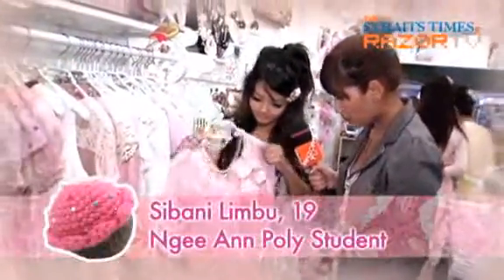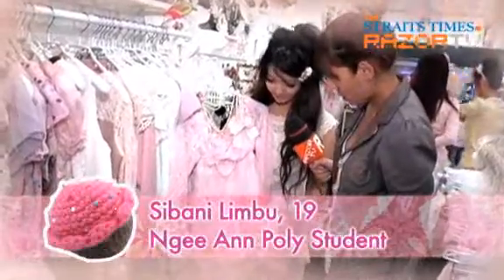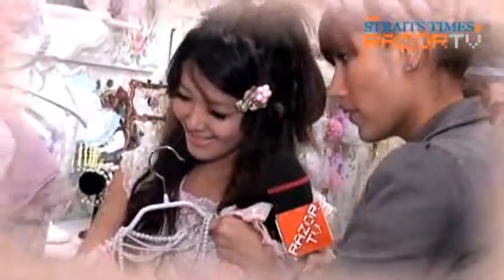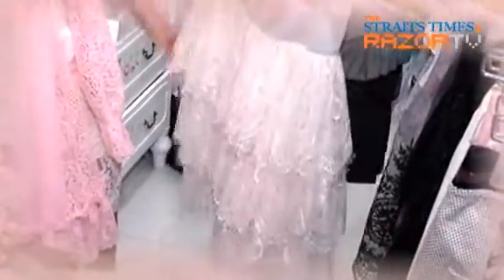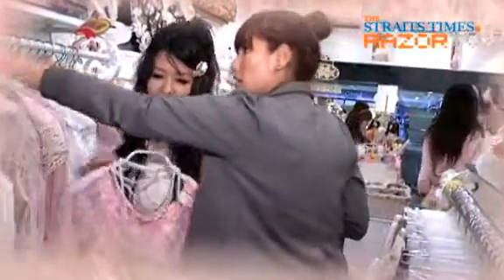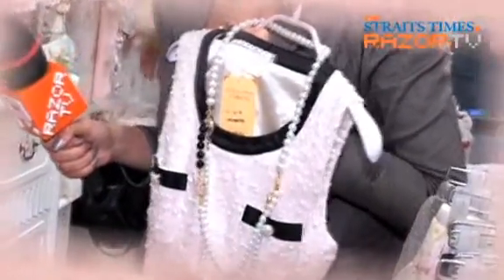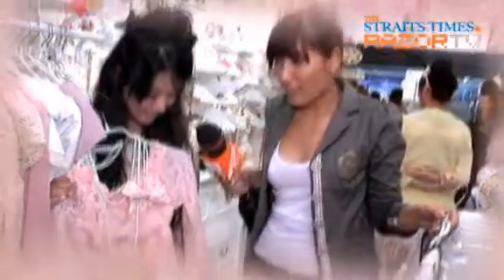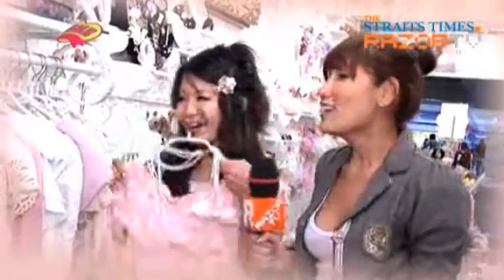"Helly Kitty" makeover (Fashion Mata-Mata Ep 8.5)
She's cute, she's got style and she's turning Sara into a giant Hello Kitty cutie. Or not. Can Sara pull off the kawaii style Sibani gives her?